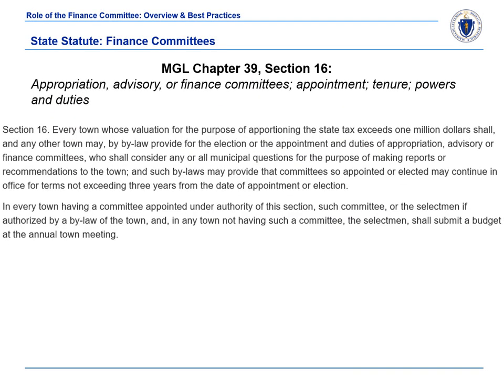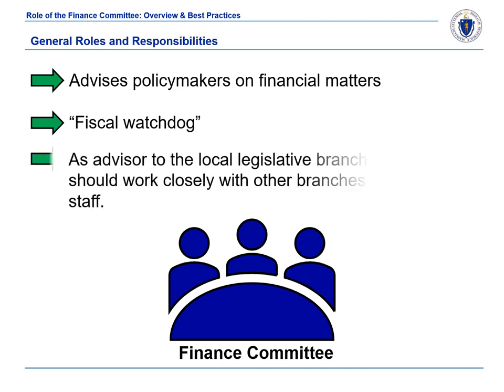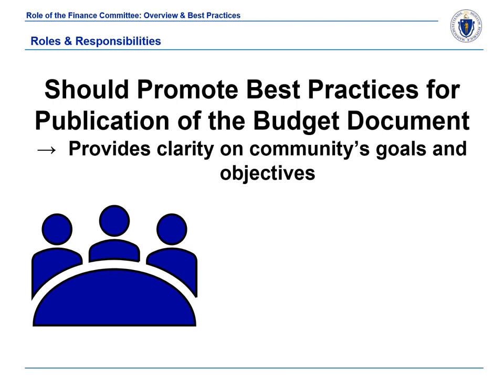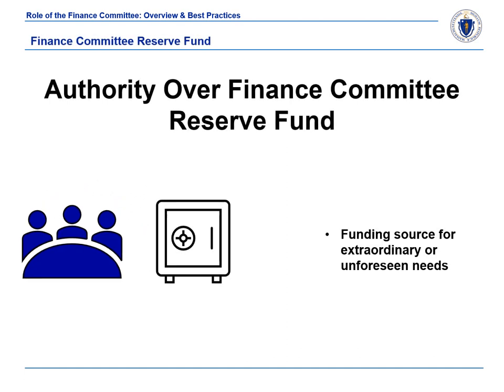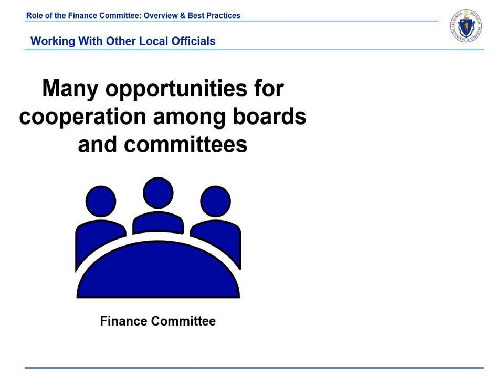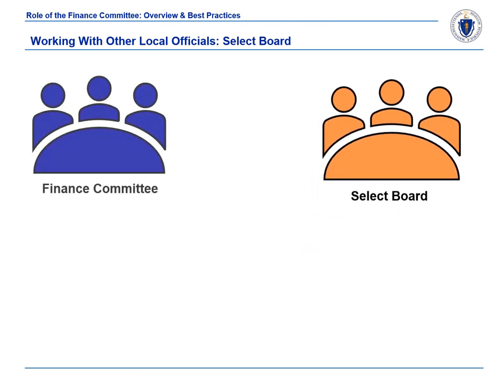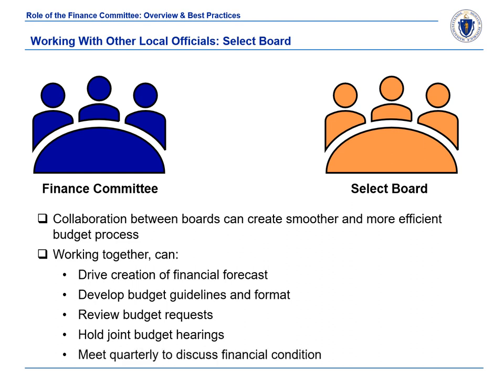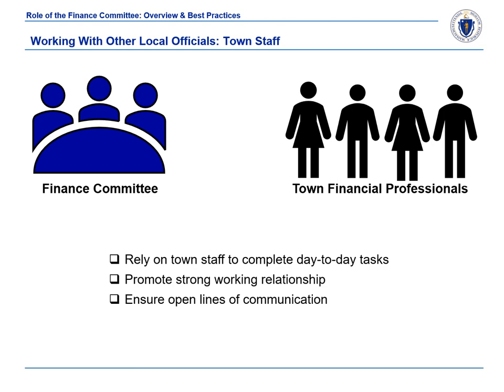Role of the Finance Committee: Overview and Best Practices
This presentation reviews the roles and responsibilities of a town’s finance committee, and how the committee works with other elected and appointed positions within local government.